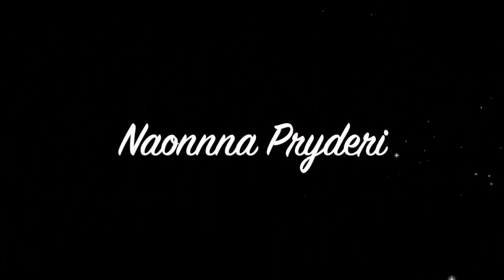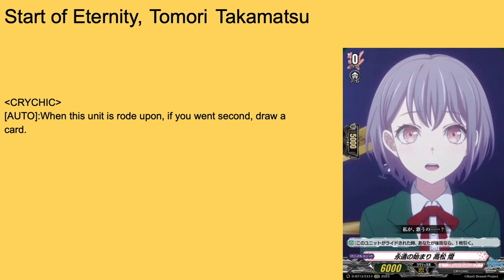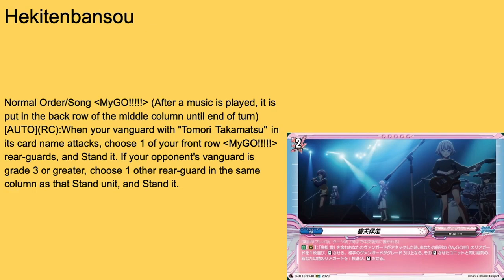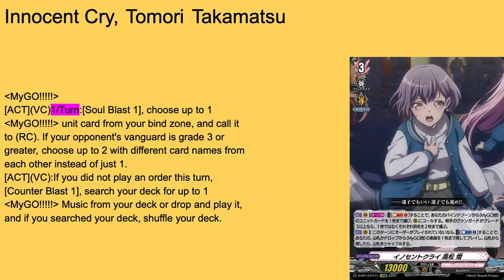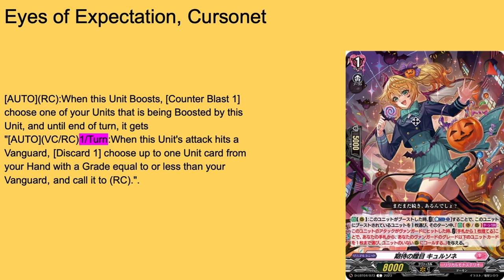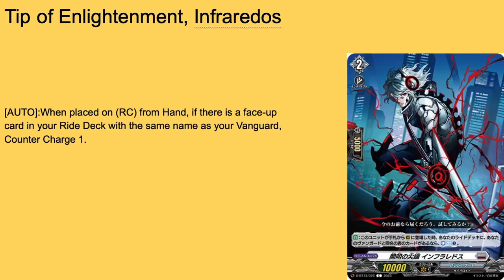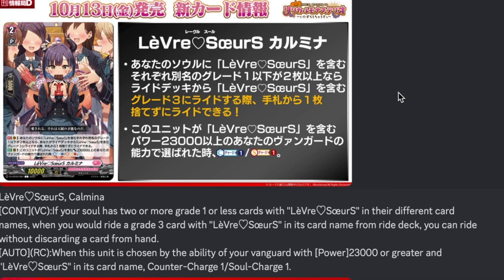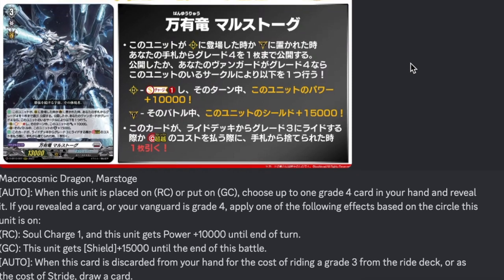Ezel in the Vanity: My GO My Way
Hey guys, its Vanity Ezel back at it again with another Cardfight Vanguard video. This time we get some more cards from the Bang Dream line along with another idol group, SoeurS, the magical idol group that will dazzle you in the moonlight. Stand Up, Vanguard!